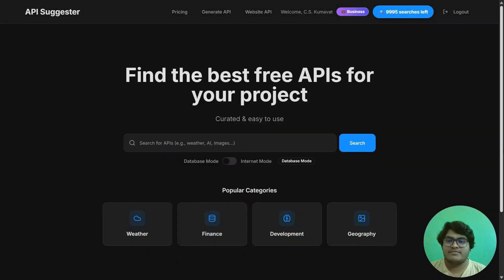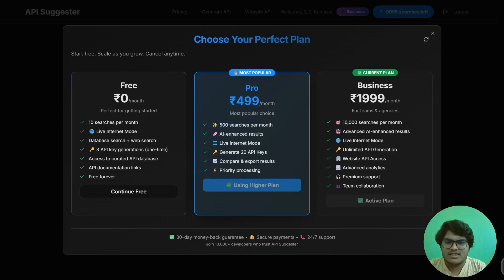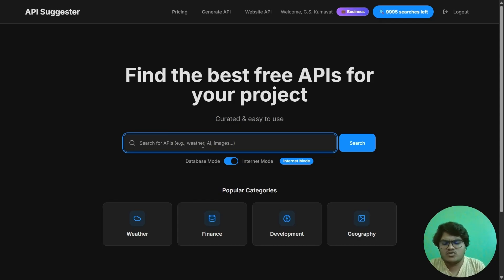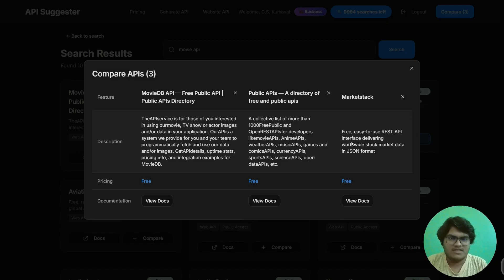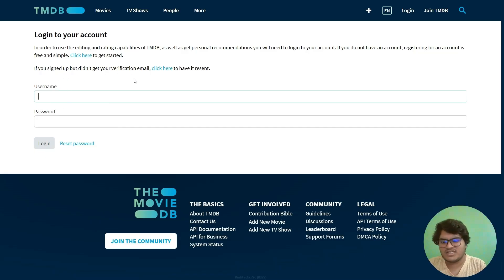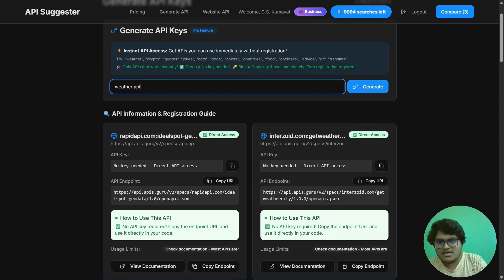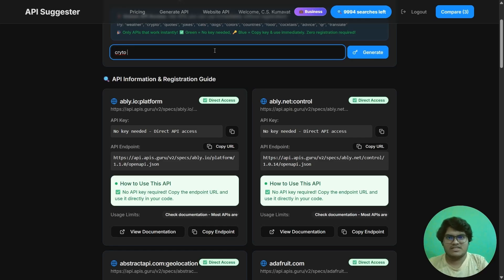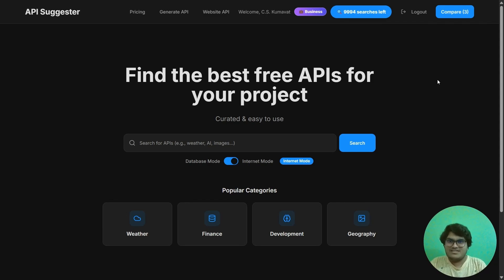Introducing API Suggester — Smarter APIs. Instantly.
Discover API Suggester, an intelligent platform designed to help developers find the perfect API in seconds. Built with AI-powered recommendations, API Suggester understands your project, analyzes your requirements, and instantly suggests the APIs that fit best — saving hours of manual search and documentation.

In this launch video, we’ll take you through the vision, the technology, and the experience behind API Suggester:

🌐 Smart API Recommendations — powered by advanced AI.

⚡ Instant Results — no more endless scrolling through docs.

🔗 Seamless Integration — designed to fit right into your workflow.

💡 Built for Developers — simple, elegant, and powerful.

Whether you’re building your next big project or optimizing your workflow, API Suggester helps you build faster, smarter, and better.